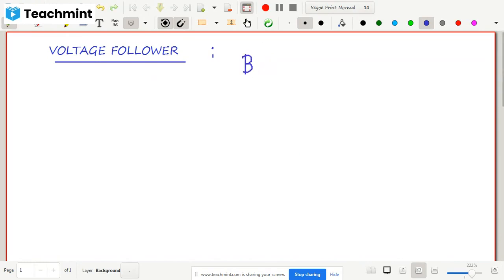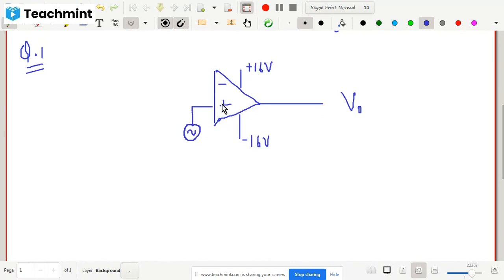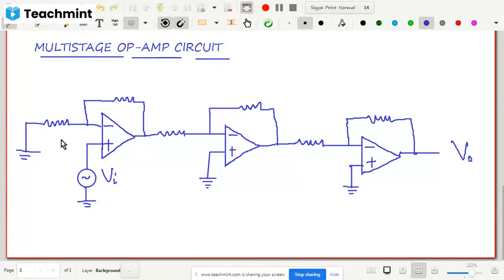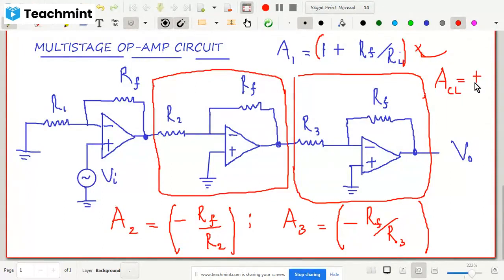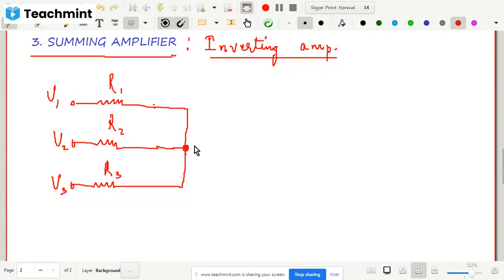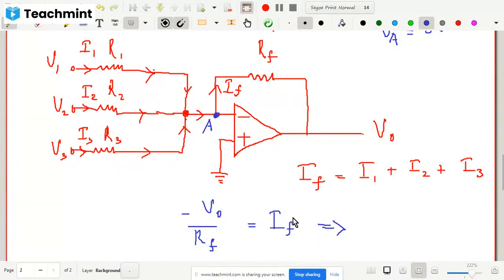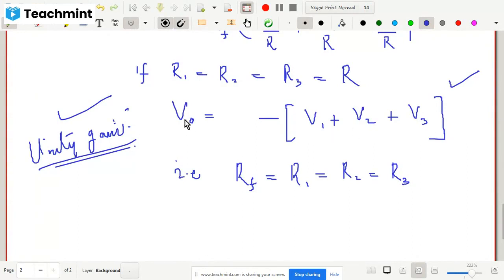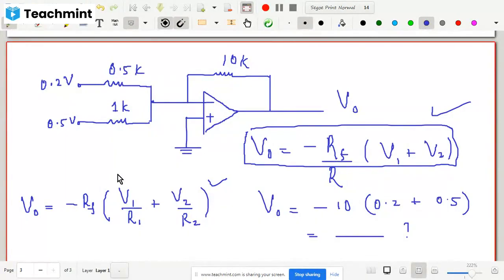Voltage Follower, Multistage Op-Amp, Summing Amplifier